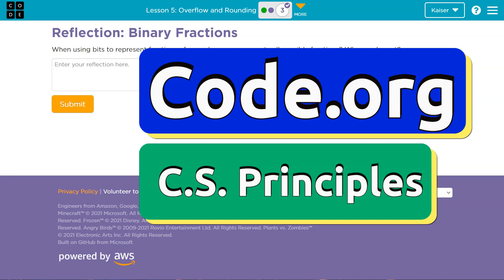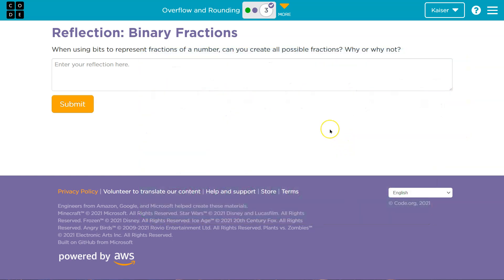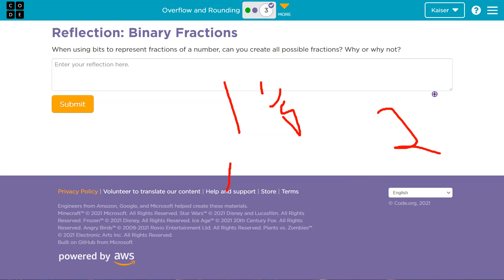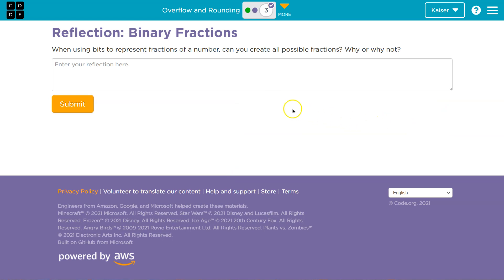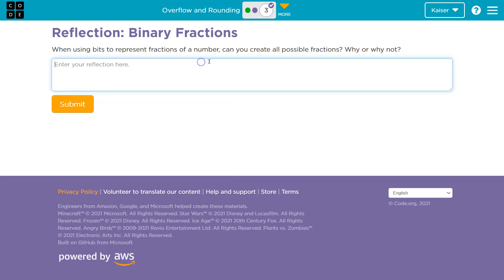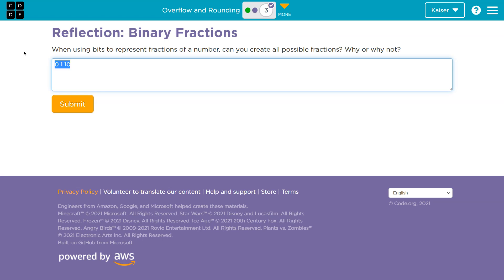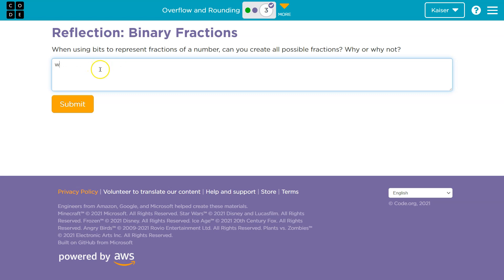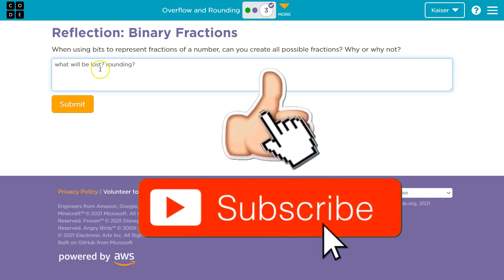Code.org Lesson 5.3 Overflow and Rounding | Tutorial and Answer | Unit 1 CS Principles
Digital Information, unit 1, is part of Code.org's C.S. Principles course. The course is often used in AP Computer Science classrooms. Each part of the course challenges students to accomplish a new task while learning the principles of computer science. In this video, I walk through the step-by-step how to get the right answer for this puzzle.